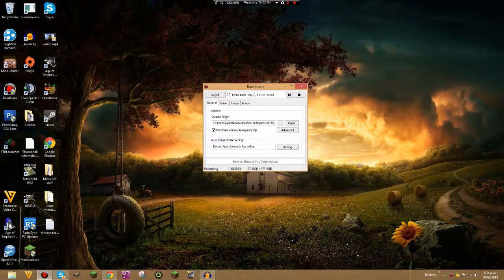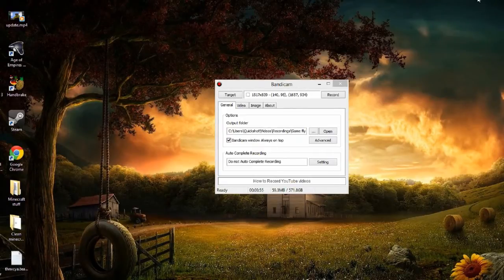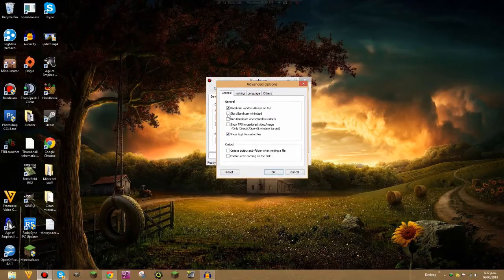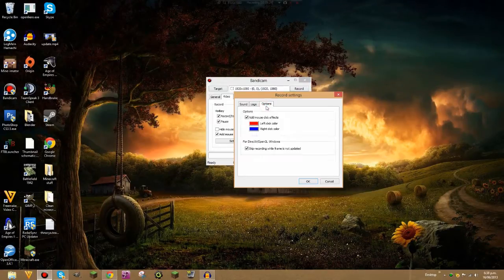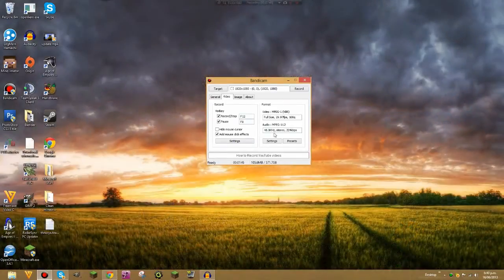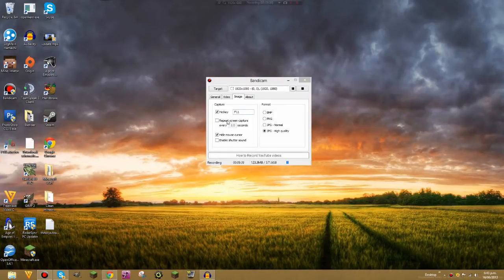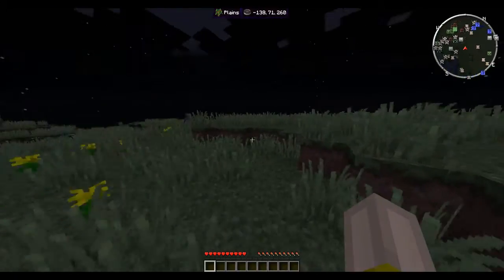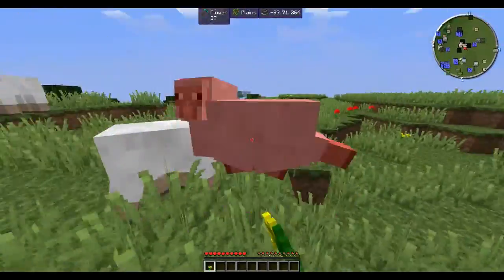Bandicam Game/Desktop recorder Review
Hey guys and welcome to my Bandicam full review. Please leave your responses to this software in the Comments section :)